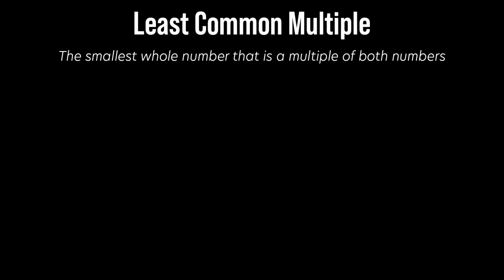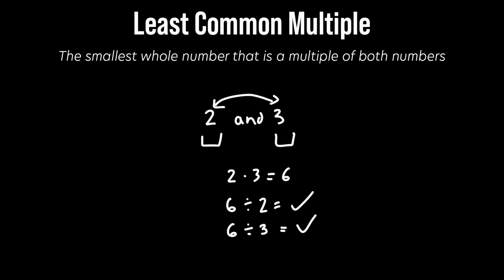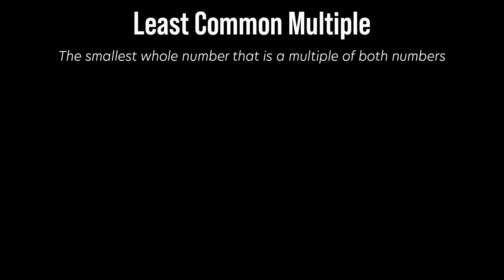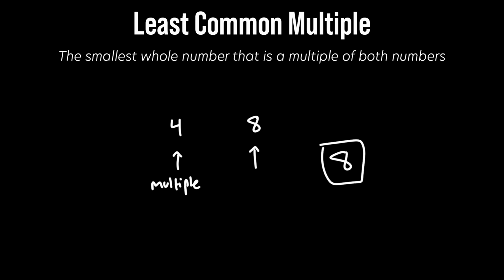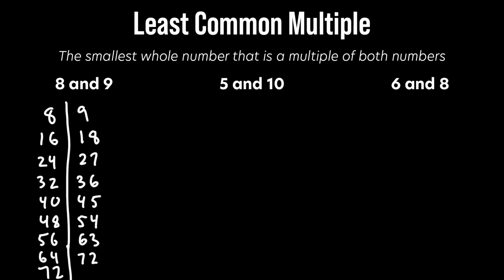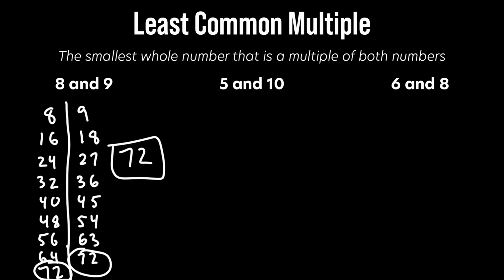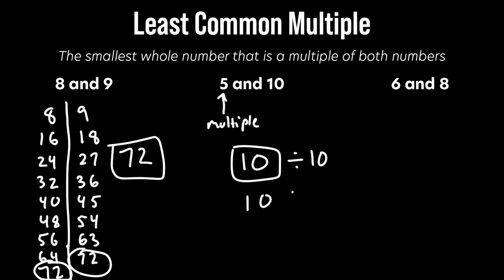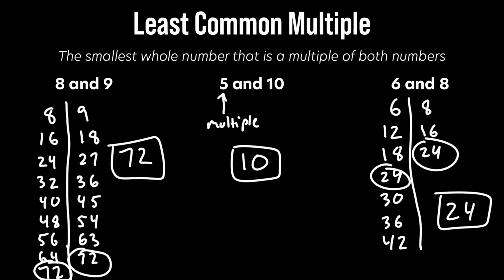Least Common Multiple in 4 minutes - PreAlgebra